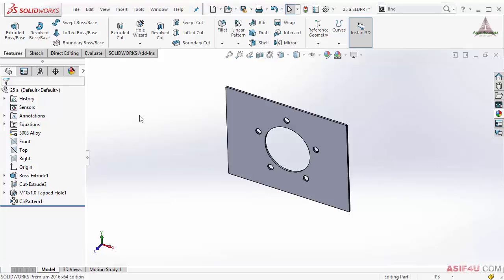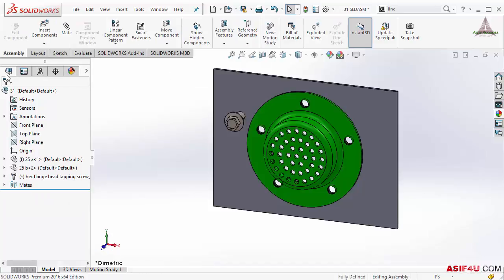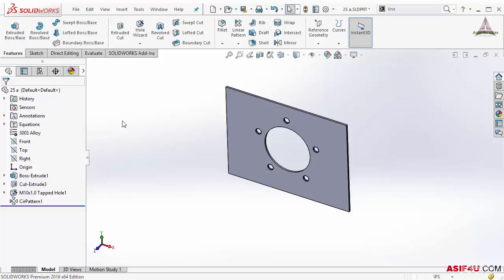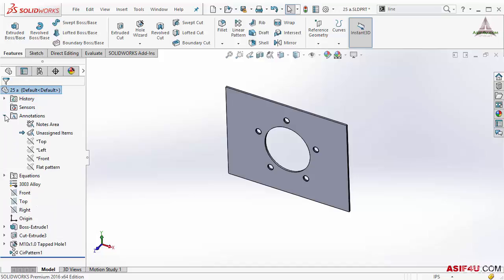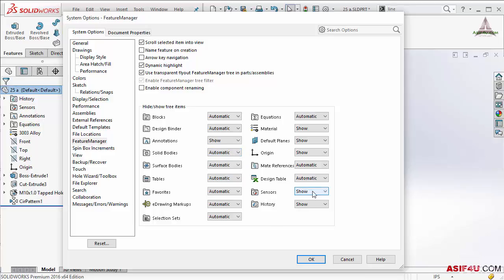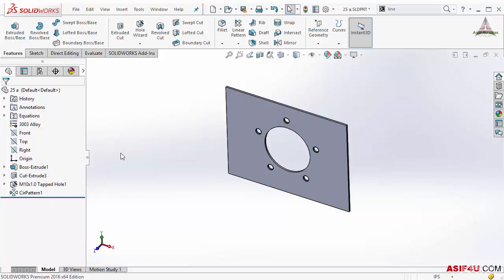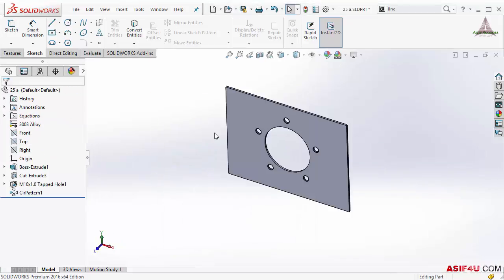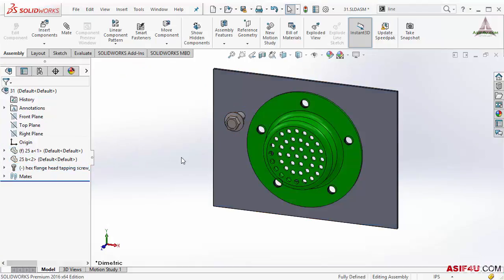Solidwork Feature Manager design tree